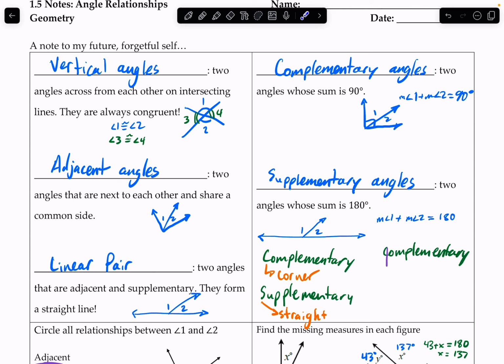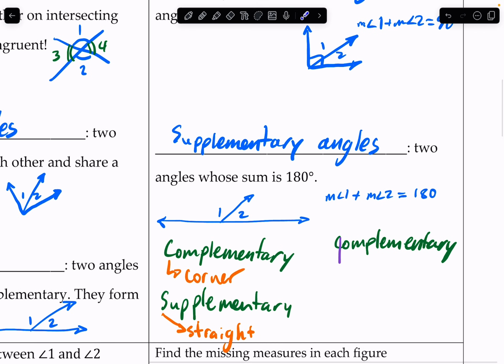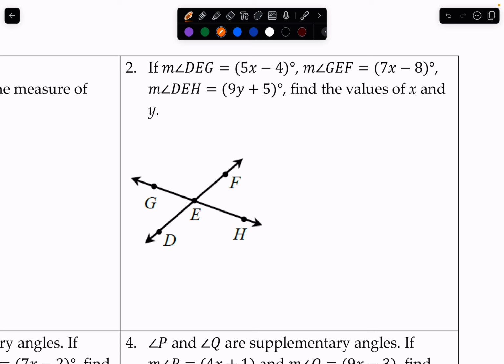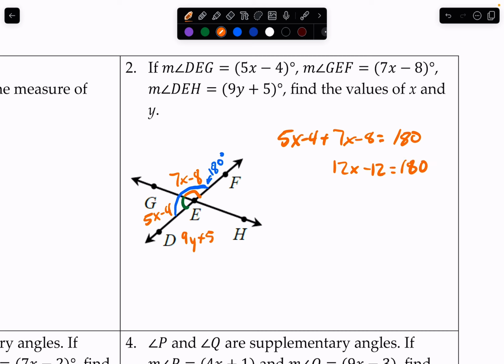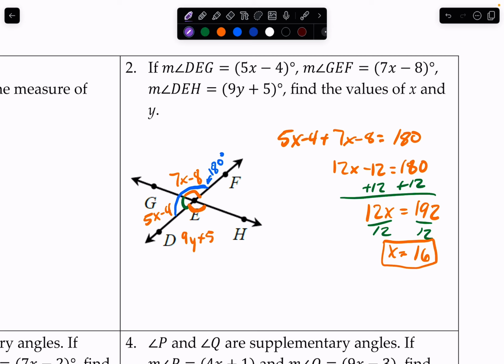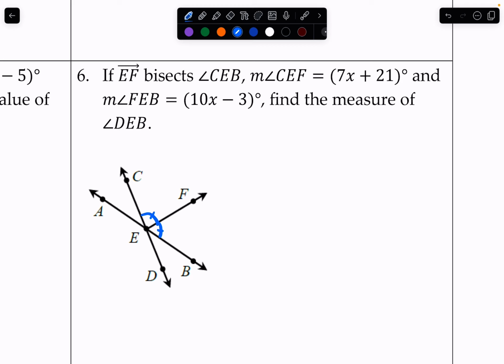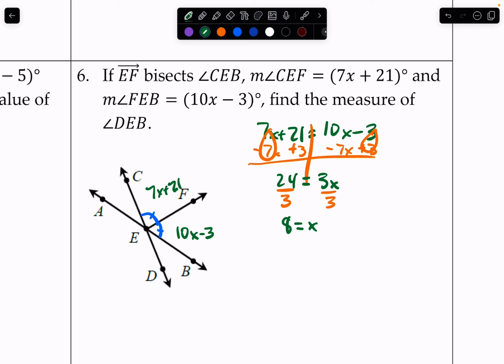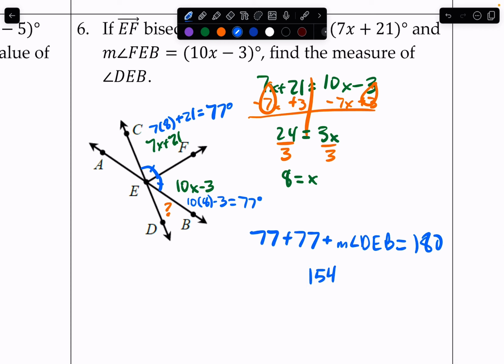Angle Relationships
Geometry
1.5 Notes: Angle Relationships